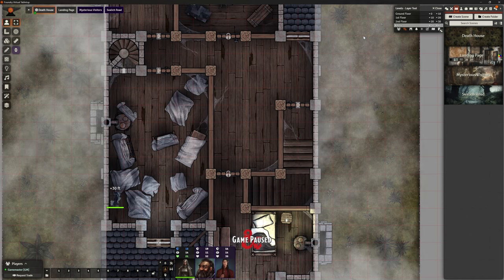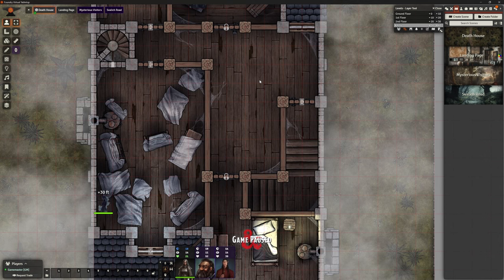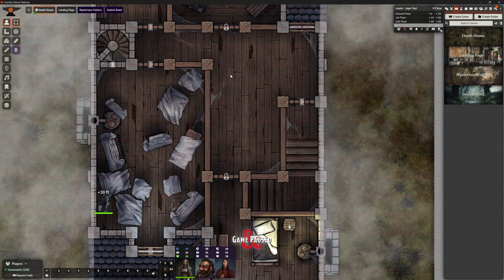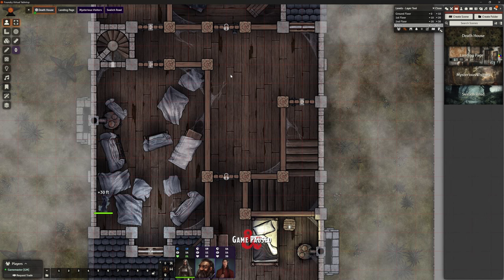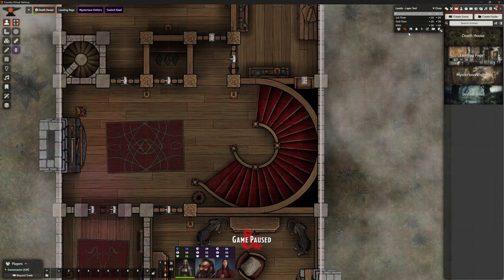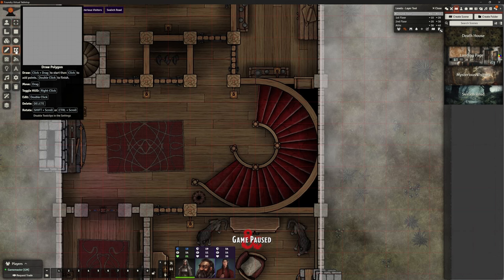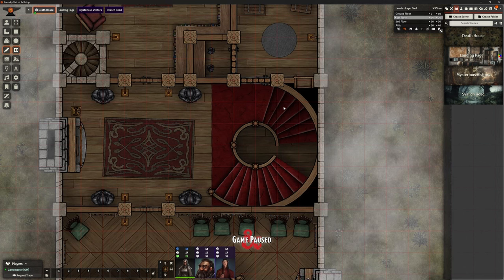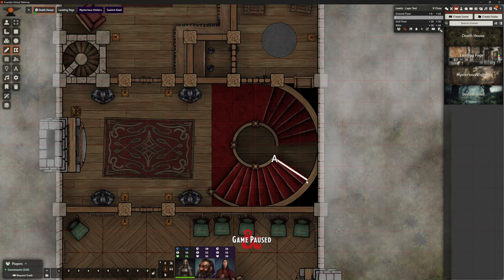Foundry VTT - Curse of Strahd - Session 7: A Few Adjustments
Let's make the D&D campaign Curse of Strahd in Foundry VTT!
Due to the intense atmosphere this adventure set should generate, we'll use a more Theatre of the Mind style here.